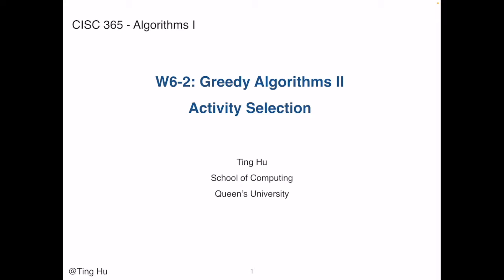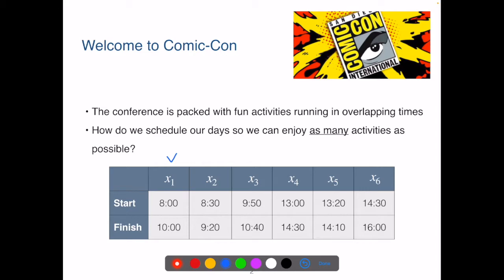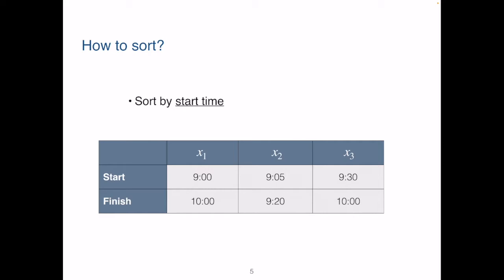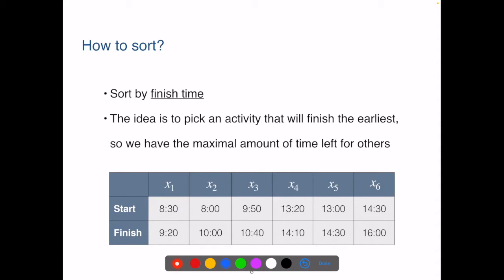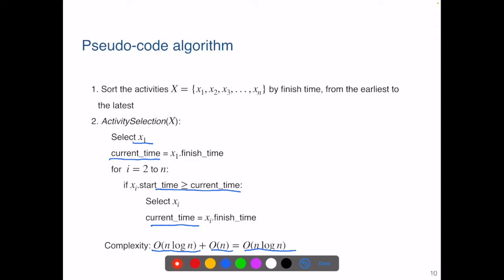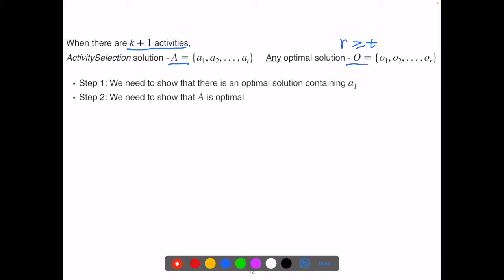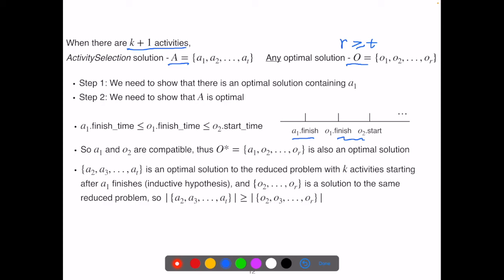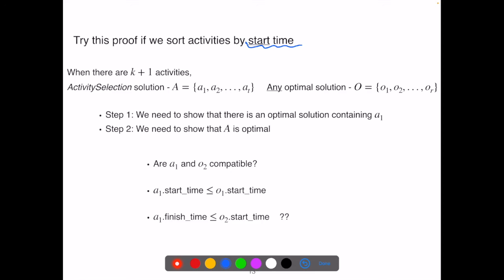QSC - CISC365 - L16 - Greedy - ActivitySelection